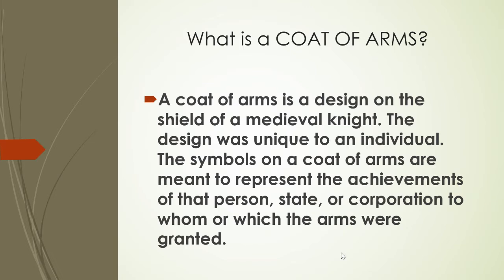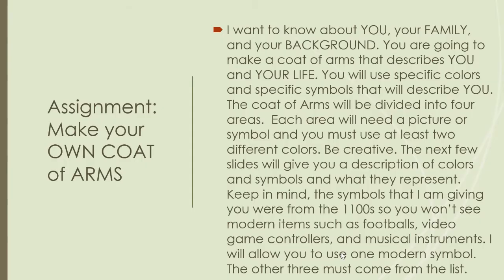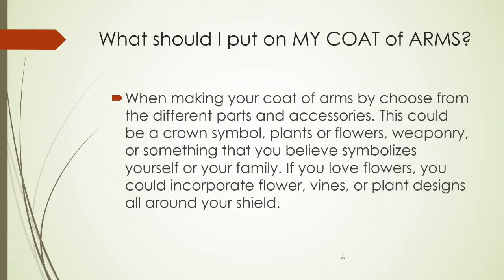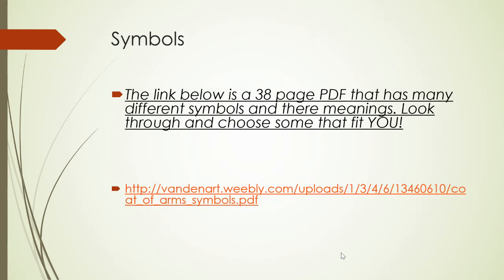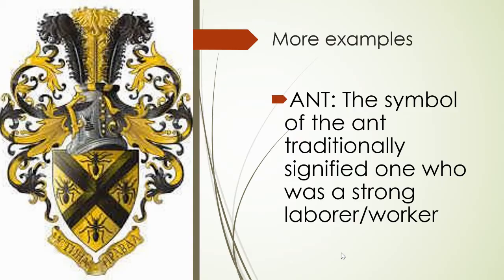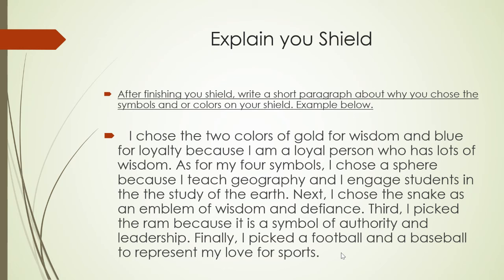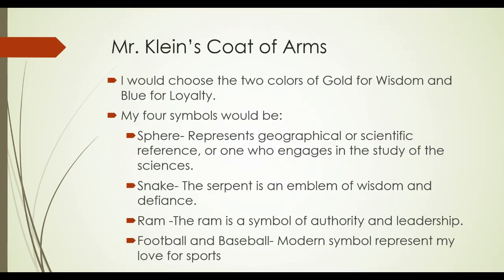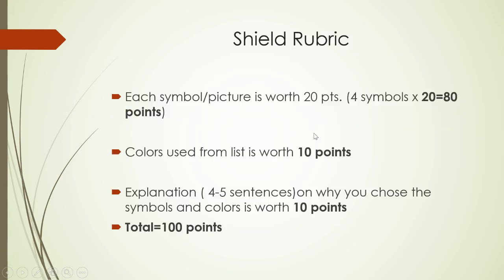Day 2: Aug.20 & Aug. 21 Coat of Arms